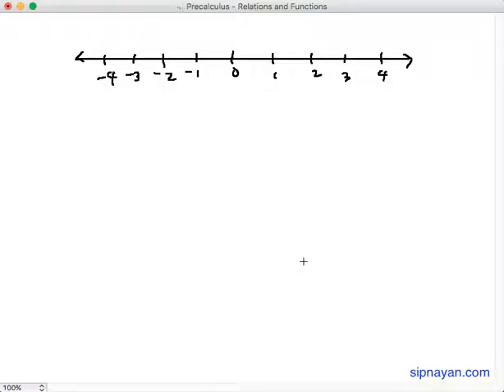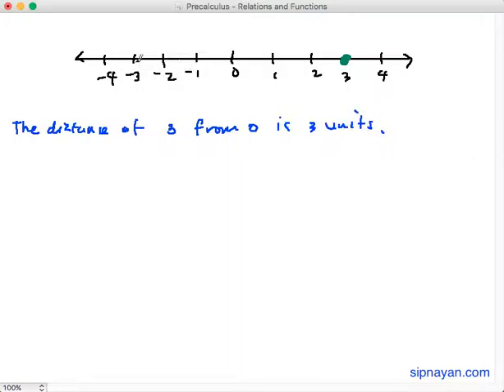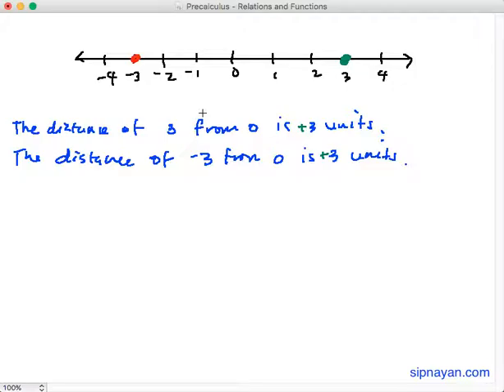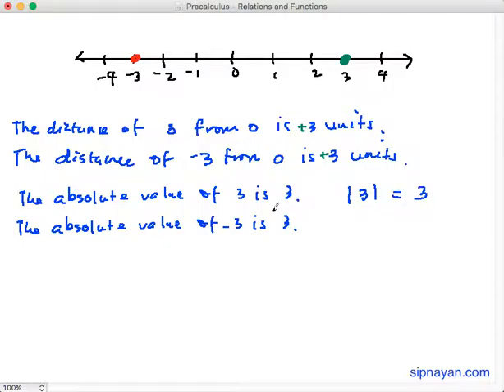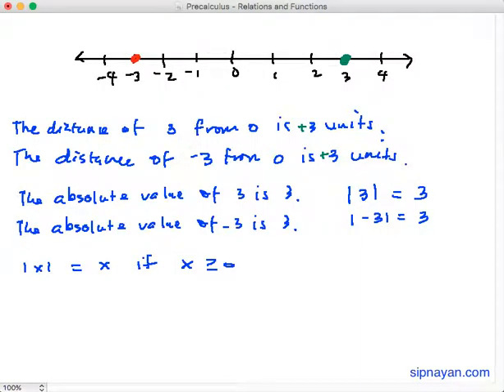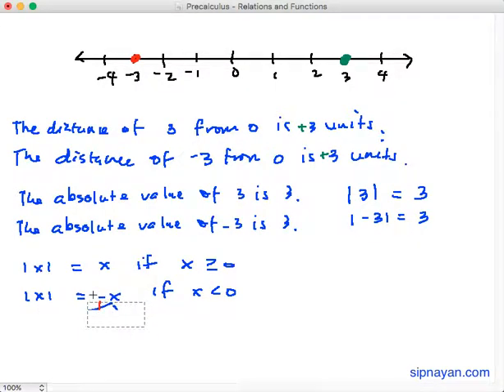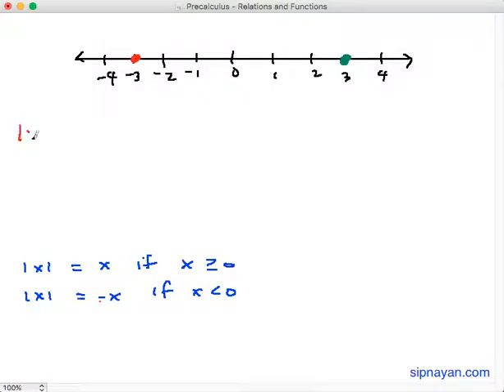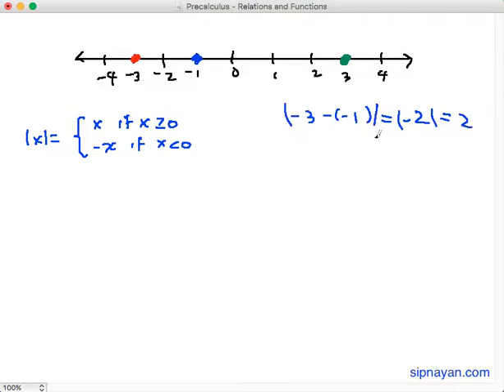Precalculus 1.15 The Meaning of Absolute Value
In this video, we discuss the meaning and concept of absolute value.